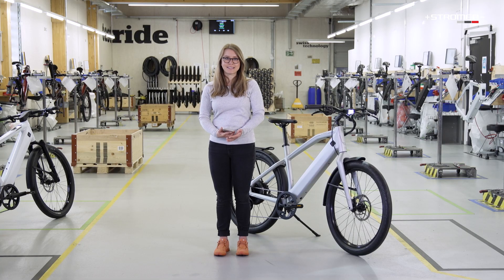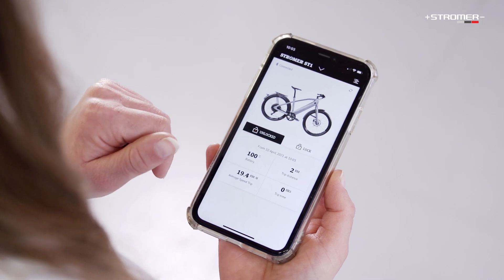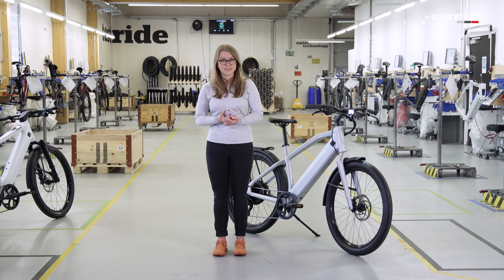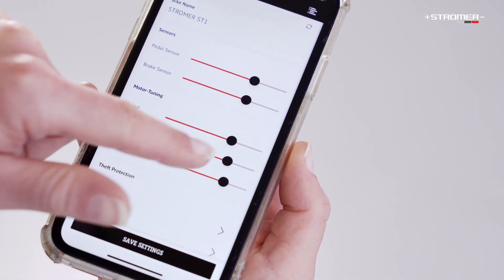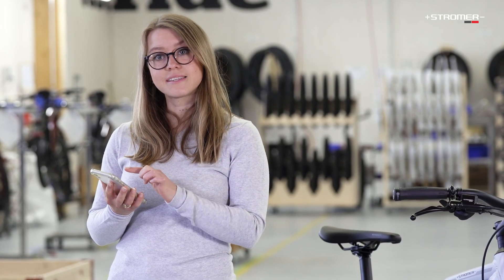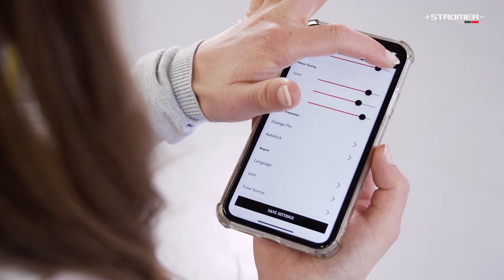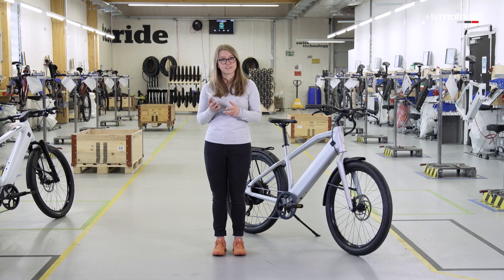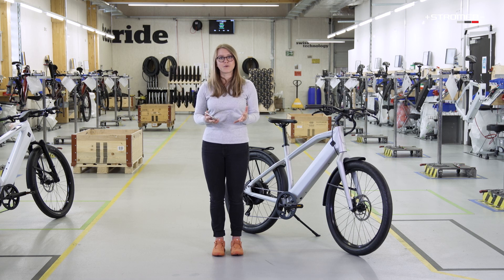HowTo: Use your Omni BT App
Anna explains to all the owners of an ST1 model how they can use the features of the Omni BT App. The Omni BT App connects exclusively via Bluetooth with your smartphone.

00:00 Introduction
00:53 Connectivity
01:08 Overview / Menu
01:25 Settings
01:39 Sensitivity
01:49 Break Sensor
02:20 Motor Tuning
03:29 Theft Protection
03:49 General Settings
04:00 User Manual
04:24 Help / FAQ
04:40 Logout